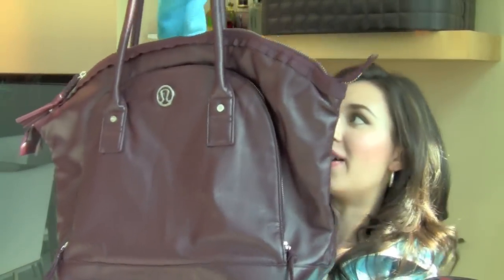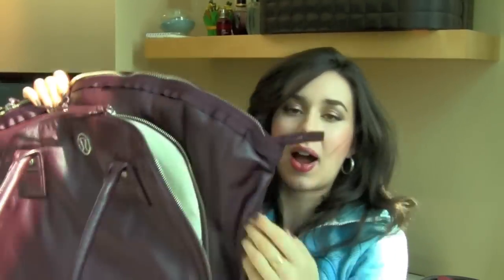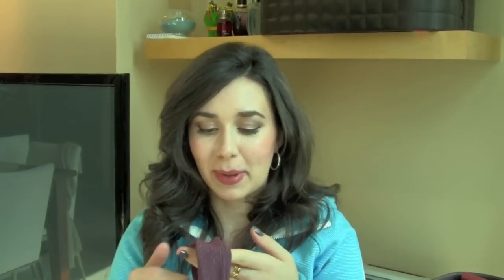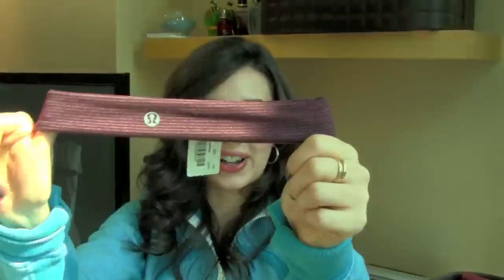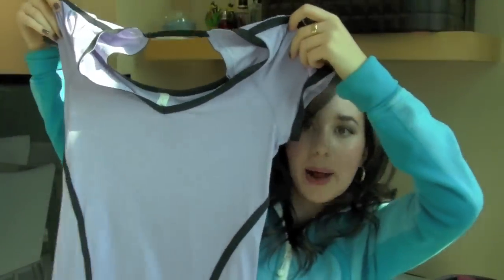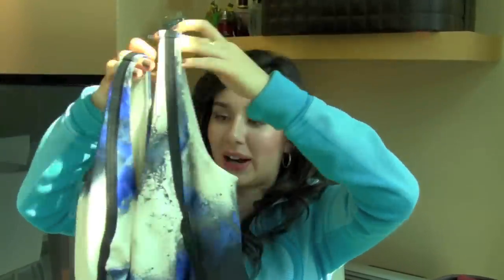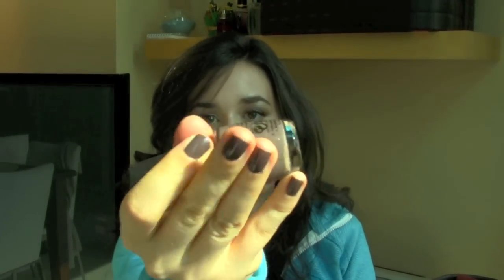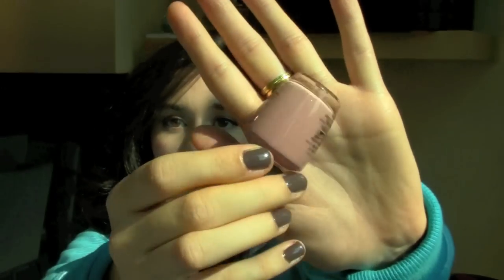• Lululemon & OPI Nailpolish Haul •